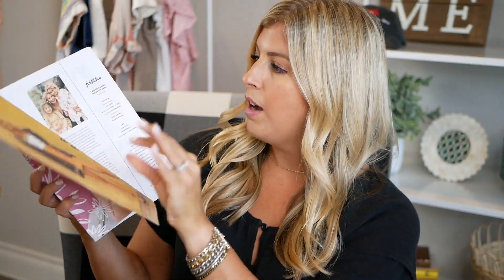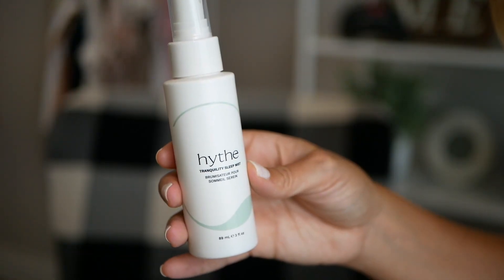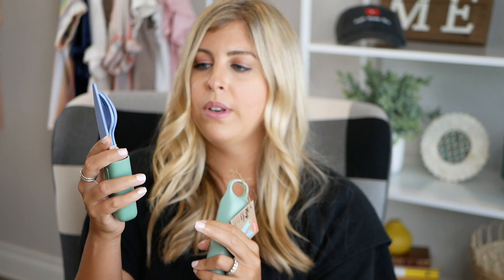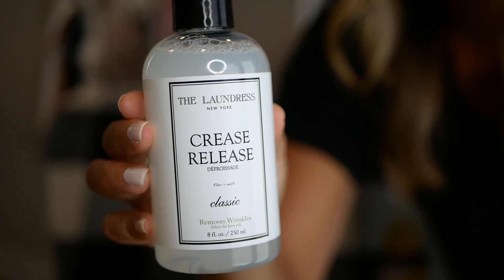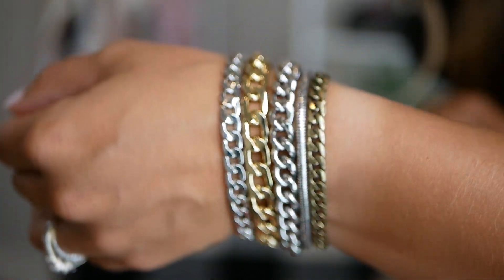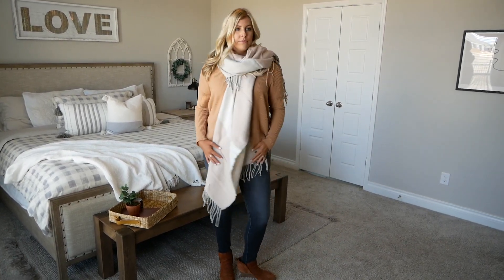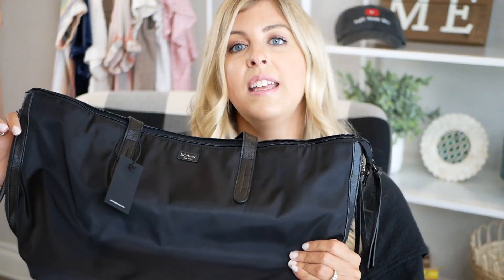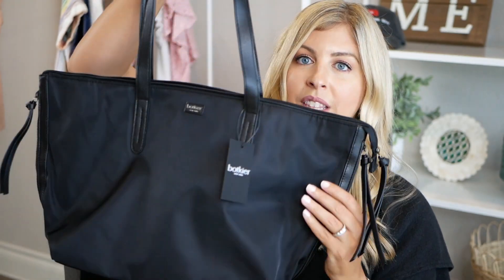FabFitFun FALL 2020 | Is Fab Fit Fun Really Worth It?🍁🍂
Are the products I end up keeping from this Fabfitfun FALL 2020 unboxing worth what this seasonal subscription box costs?

Is it worth it?! Let's find out! I'd love if you'd click the Like button if you enjoyed this video!
XO, Taren | Legit Mom Life

Hi everyone! Welcome to Legit Mom Life! I am a mama of 2 in Austin, TX and I share a variety of different things from motherhood and motivation to beauty and fashion.

XO
Taren

FTC: I've partnered with FabFitFun on this video. This is my impression of the FabFitFun box and all opinions are my own.